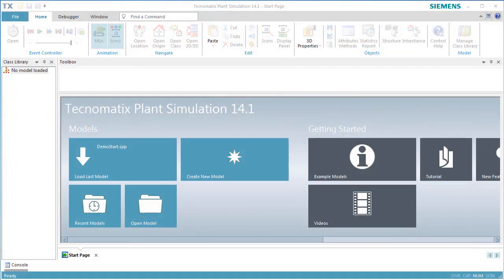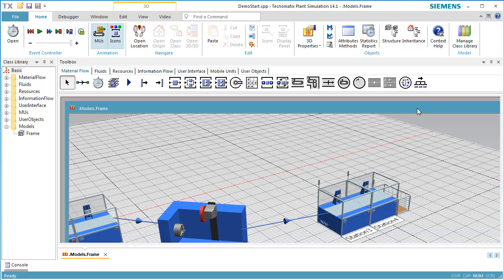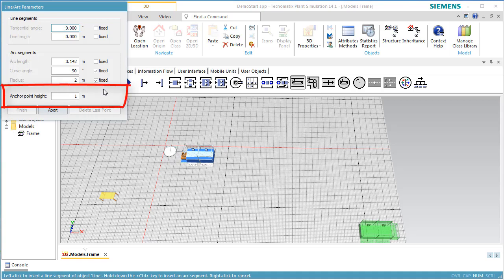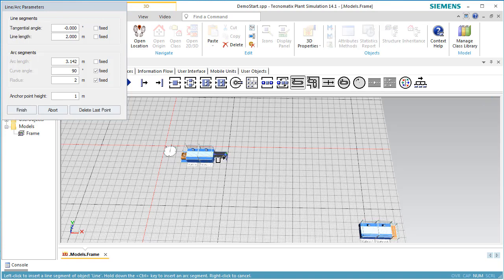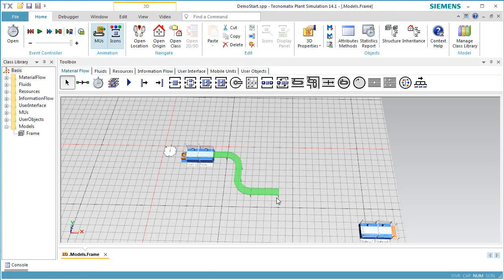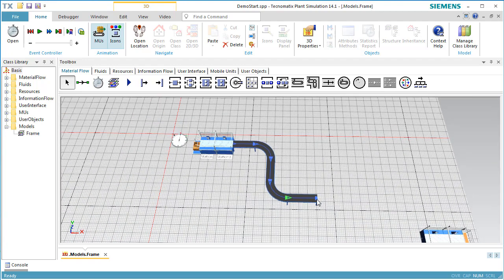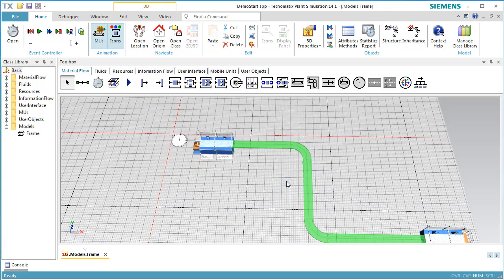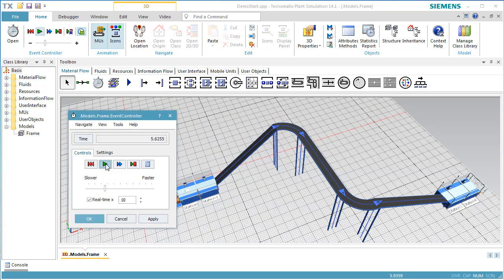Basic Tutorial EP 2 Create model with conveyor system